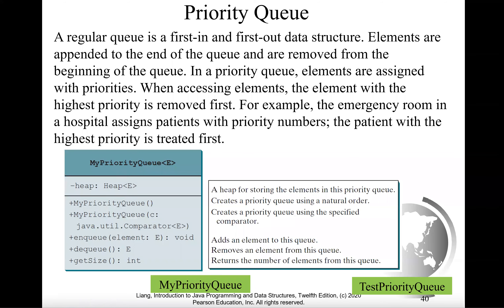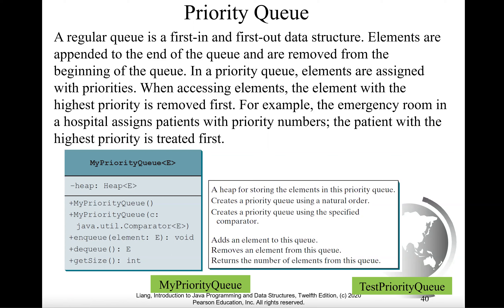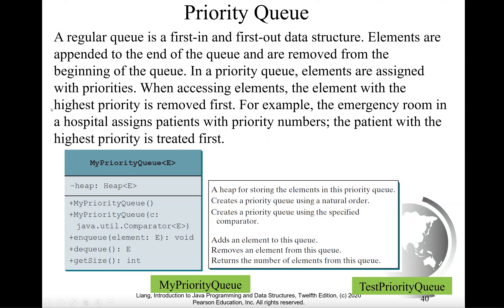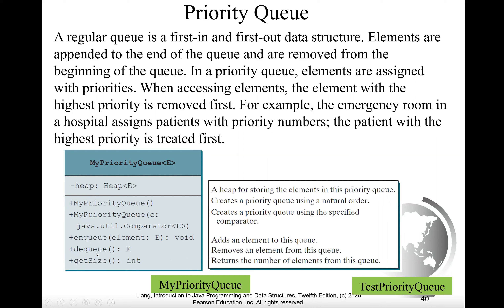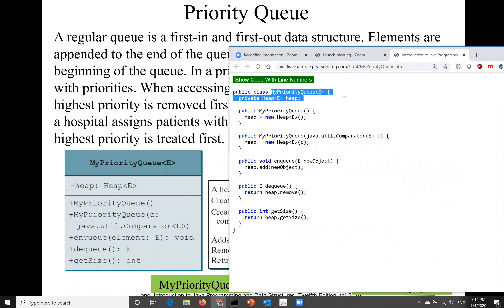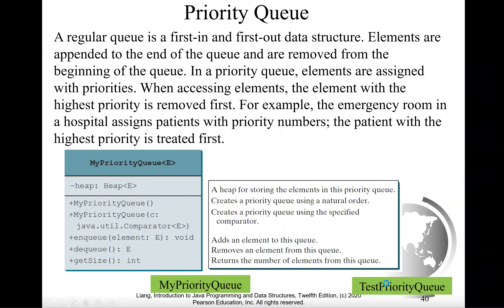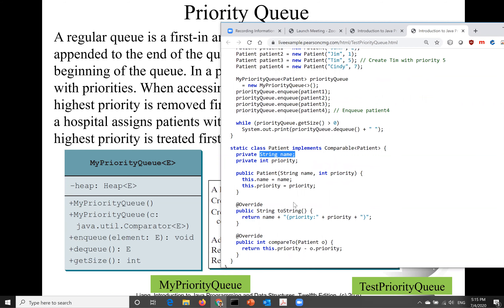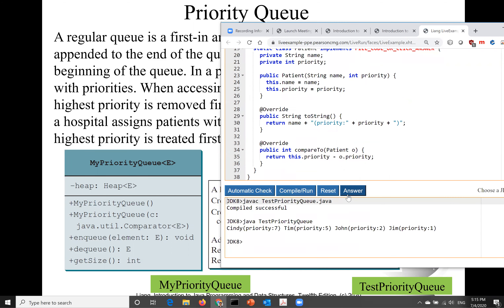Daniel Liang Java Section 24.6 Priority Queues